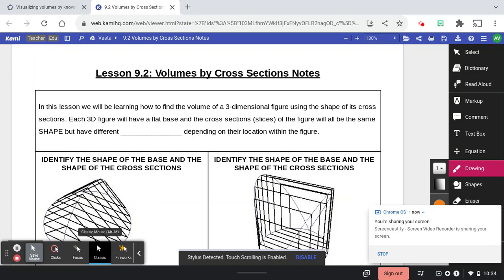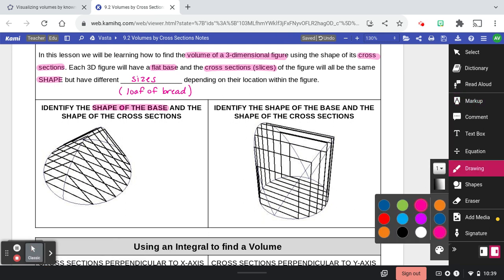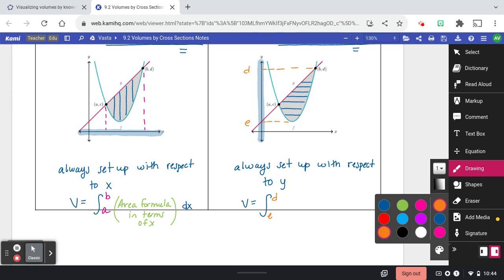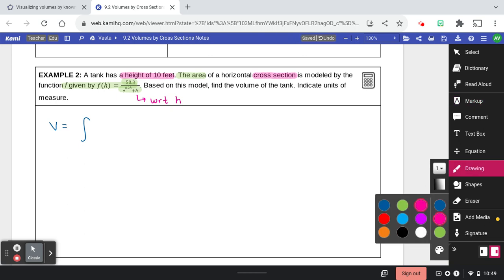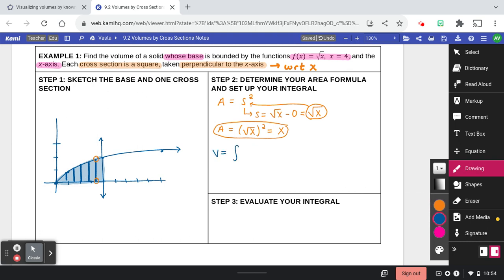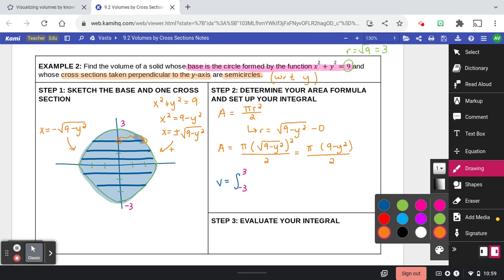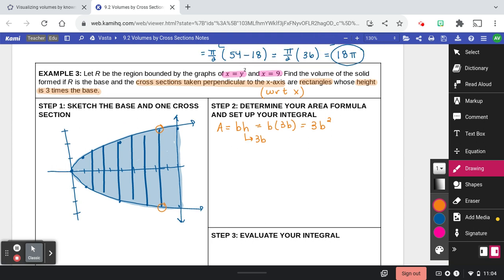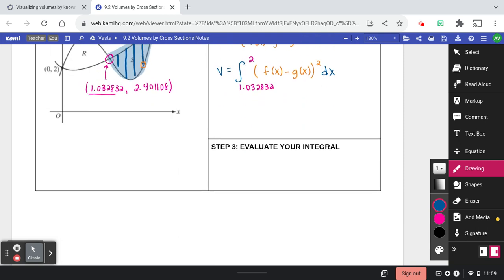AP Calculus AB Lesson 9.2 Video 2021-2022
Volumes by Slicing Using Integrals